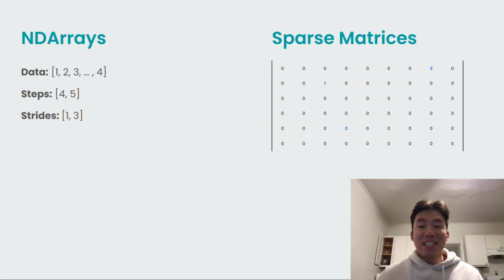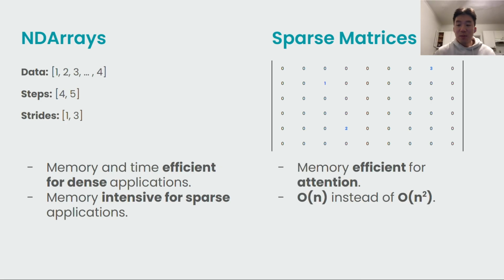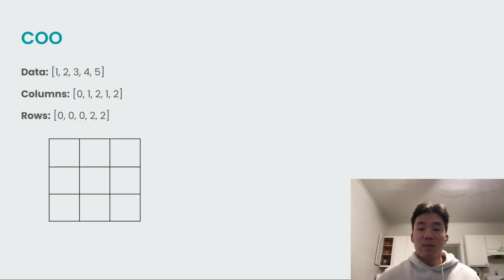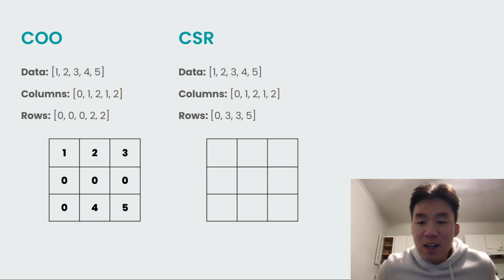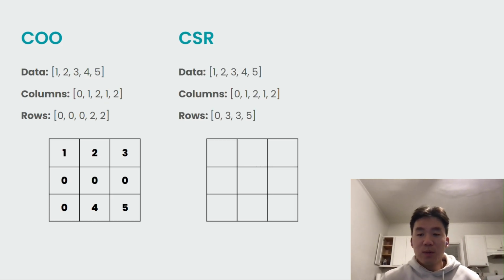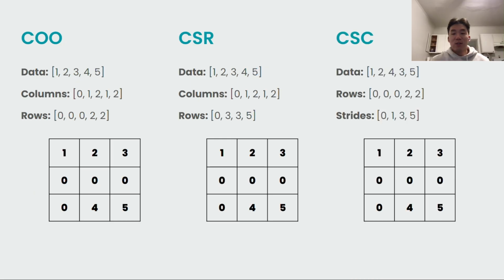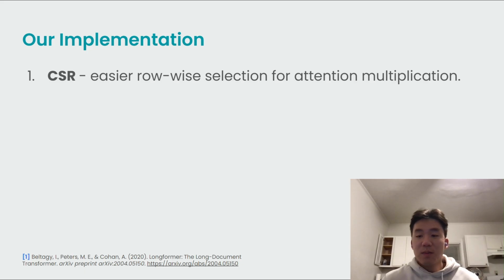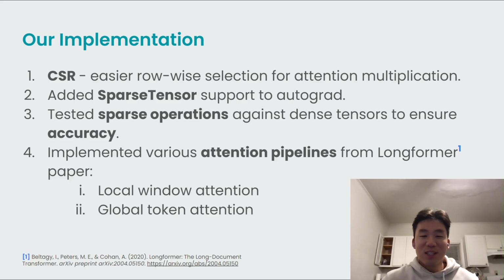DLS Group 64 Version 2